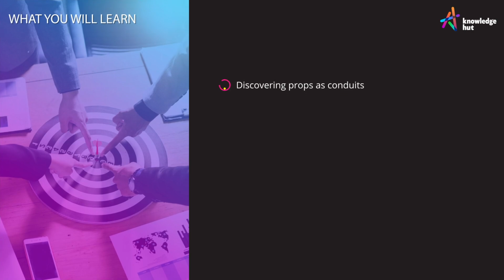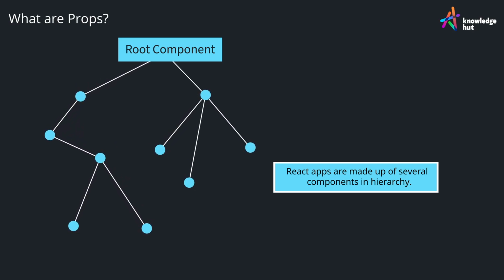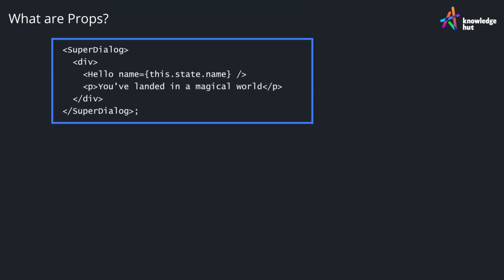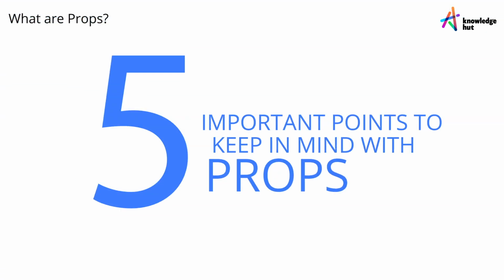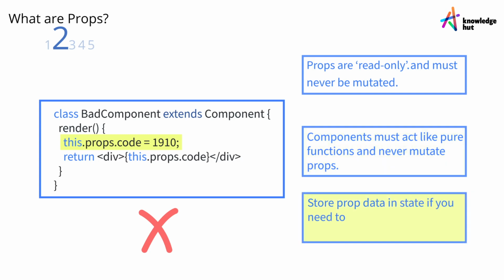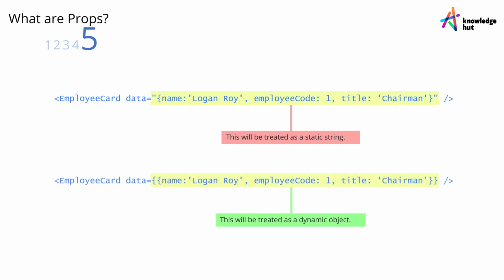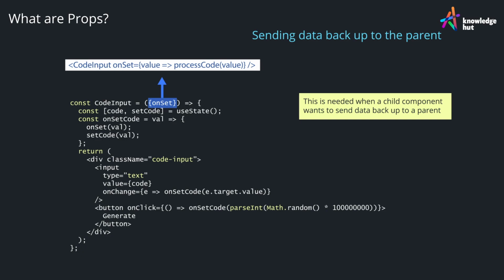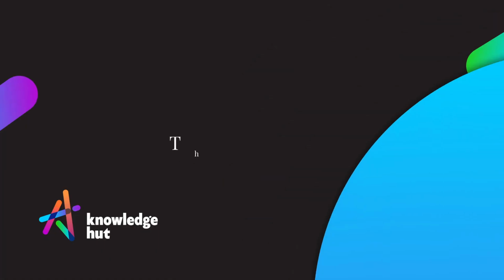3.3. What are Props? | React Tutorial for Beginners | KnowledgeHut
Welcome to our beginner-friendly React tutorial! In this video, we'll dive into the fundamental concept of "Props" in React. Props, short for properties, are a crucial aspect of React components. They allow us to pass data from one component to another, facilitating dynamic and interactive web applications.

Whether you're just starting with React or looking to reinforce your understanding, this tutorial is perfect for you. Join us as we explore the ins and outs of Props and how they play a pivotal role in building dynamic user interfaces.